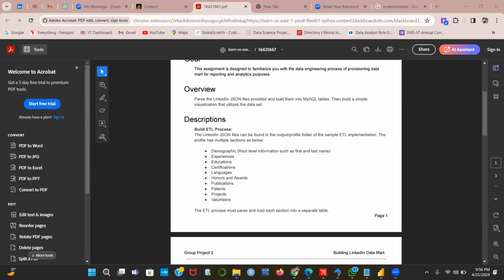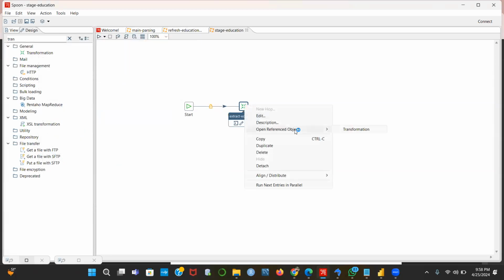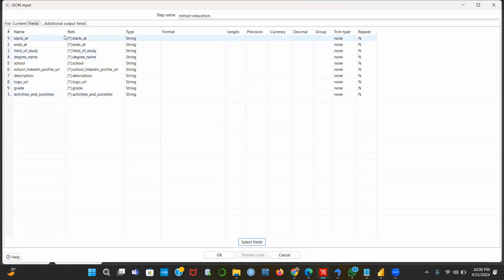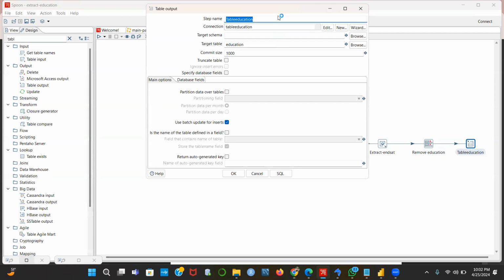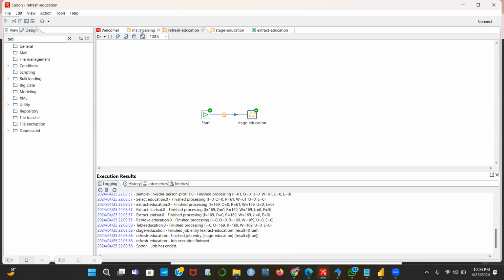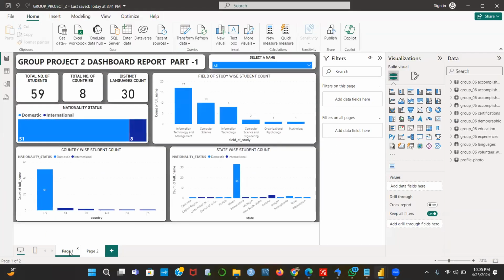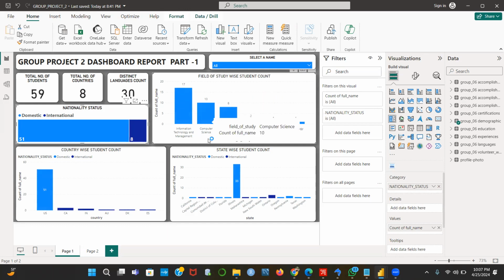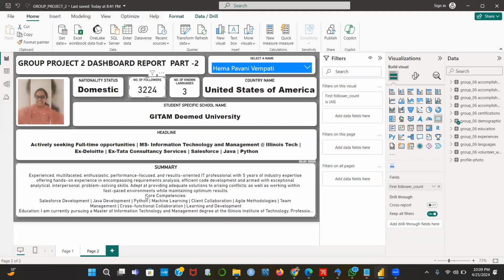Group project 2